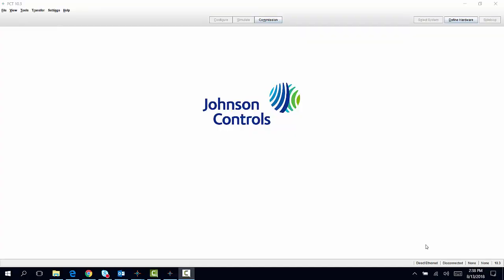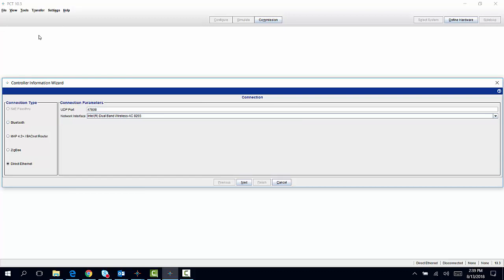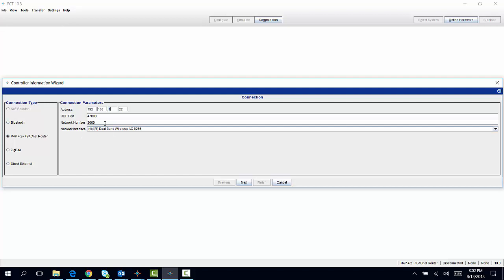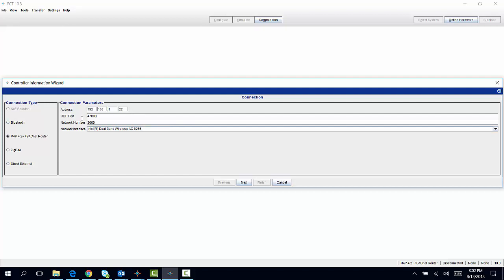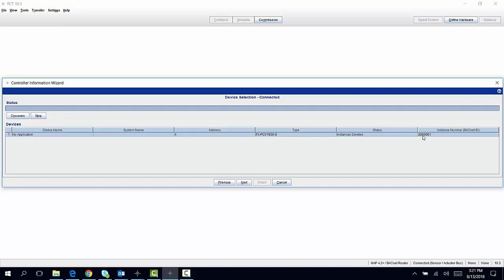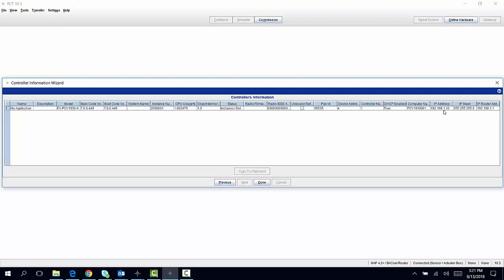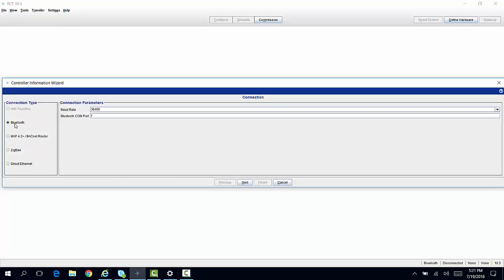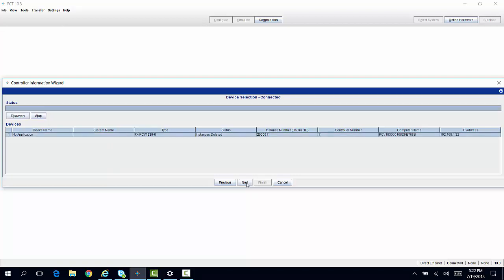FX IP Controllers Training Video Part 1 Out of the Box